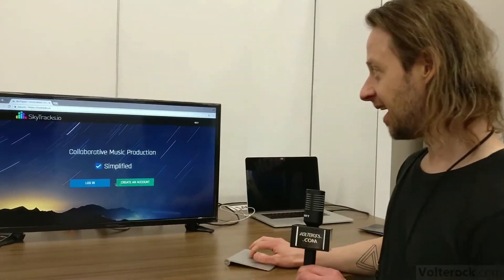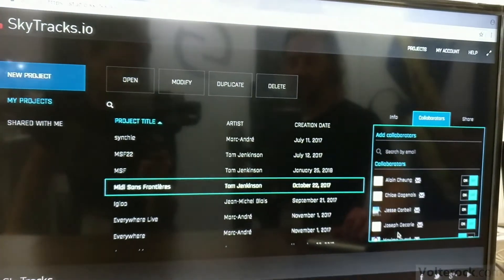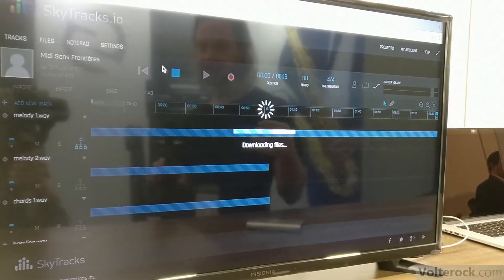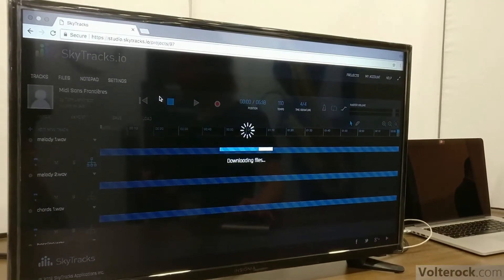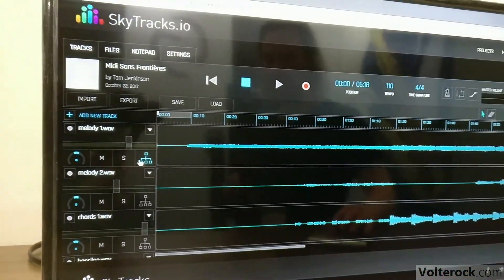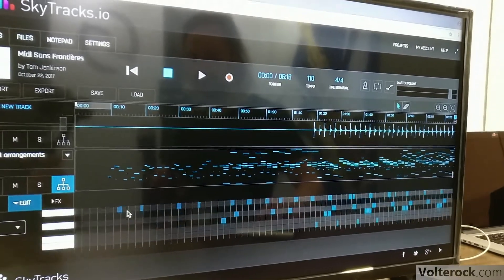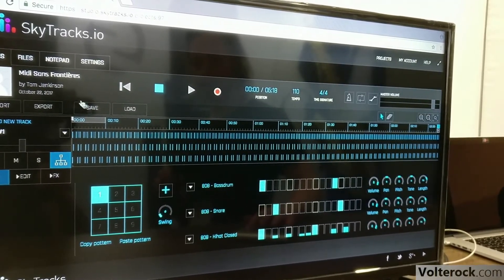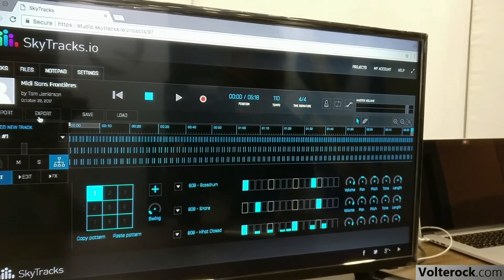Volterock at NAMM 2018: skytracks.io